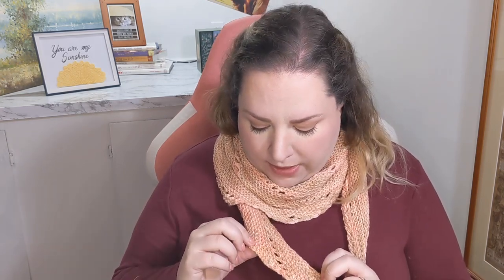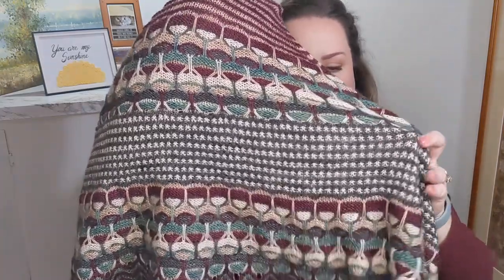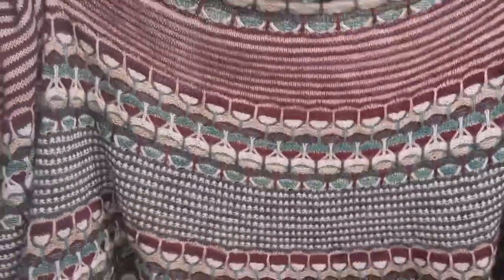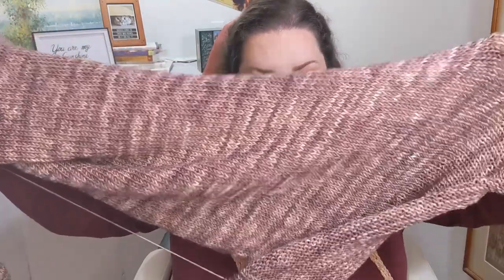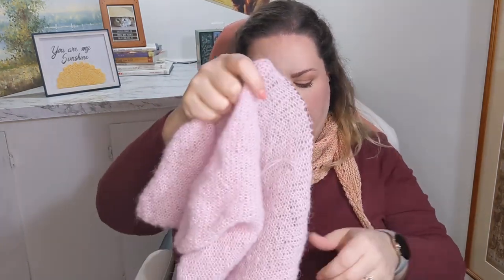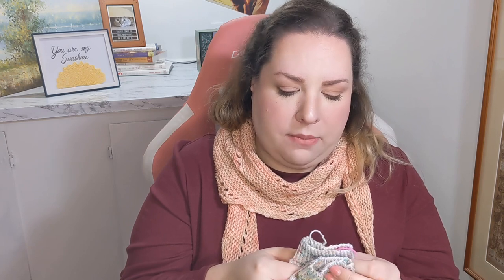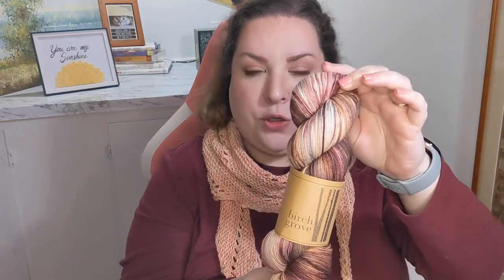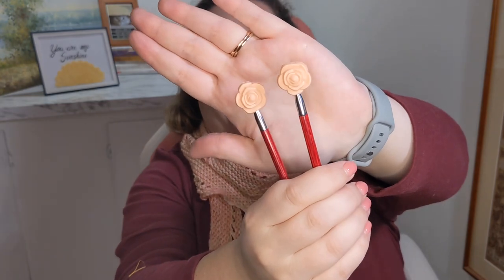Podcast Episode 5: Orbit Scarf, Aurora Cabin Shawl, and Wrap Me Up Sweater Scarf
This upload is more than a little late, but hopefully y'all still enjoy it! This episode is primarily about the Aurora Cabin Shawl, which is appropriate because the shawl is so large. But you'll see. :)

+ Orbit Scarf by Janina Kallio (@Woolenberry )

Finished Objects
+ Aurora Cabin Shawl by @StephenWest
Yarn: Sophisticated Chalet Kit by Beautiful Simplicity Fibre Co. (find her on Instagram!)

WIPS
+ Wrap Me Up Sweater Scarf by @Knitatude
+ Zosia Wrap by Vert & Rose (find her on Instagram!)
+ Waiting for Henry Socks

Project Planning
+ Moonglade Tee by @RowRowandKades
+ Luna Tee
+ Augustins No. 22 Bow

Aquisitions
+ Bouquet by Birch Grove
+ Stitch Tip Savers